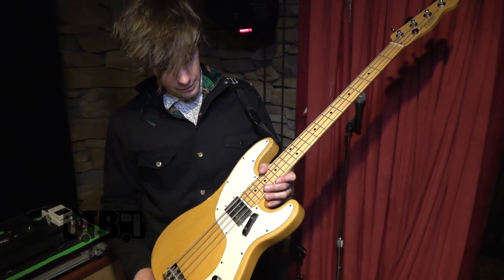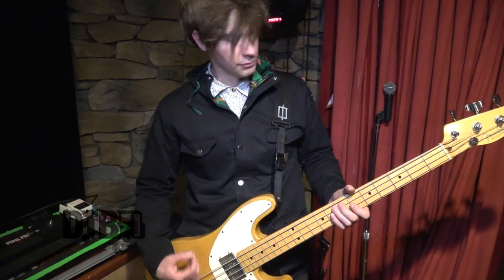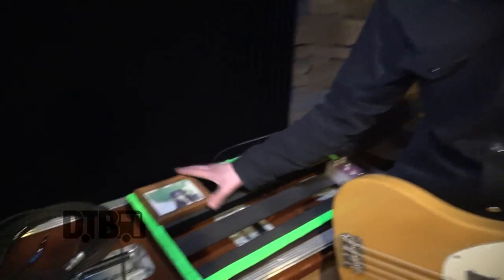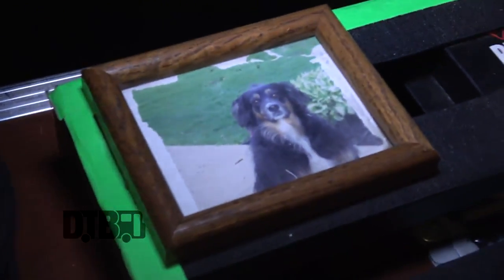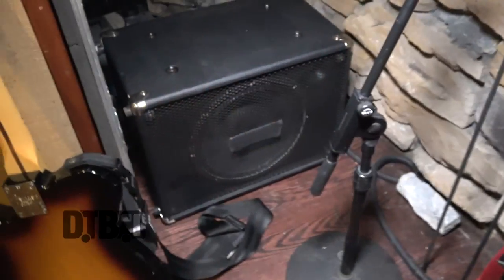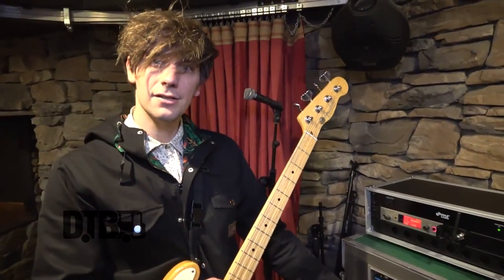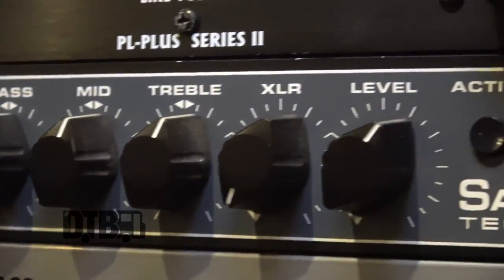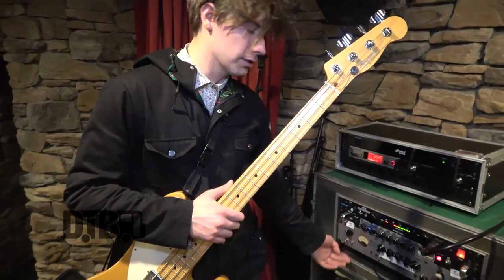The Orphan The Poet's Jake Floyd - GEAR MASTERS Ep. 206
On this episode of DTB’s “Gear Masters”, Jake Floyd, bassist the alternative rock bands, The Orphan The Poet, shows off the gear that they use onstage, while on tour with I The Victor. The Orphan The Poet is currently supporting their newest single, Still Buzzin'.